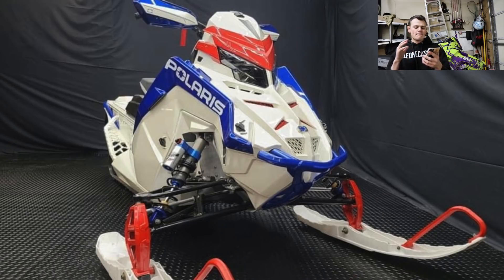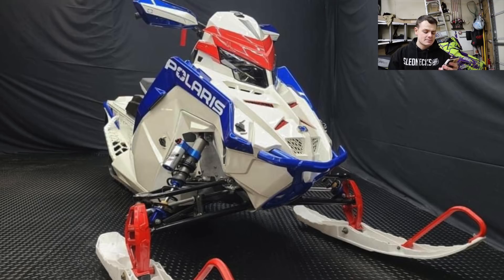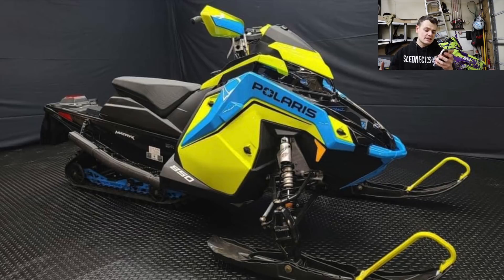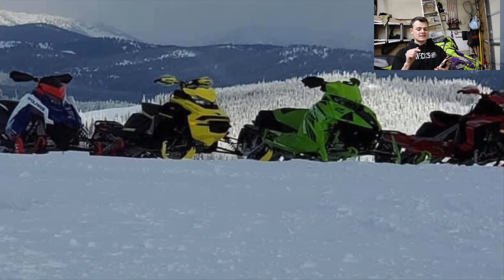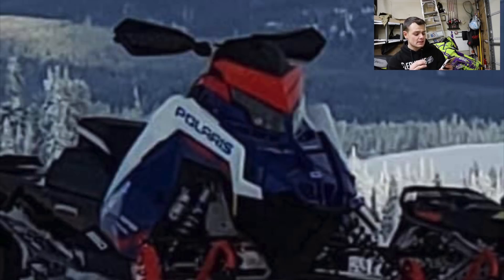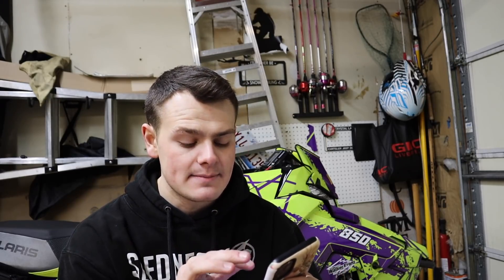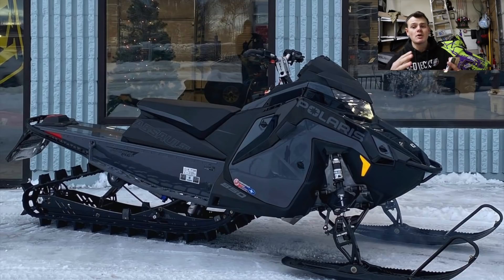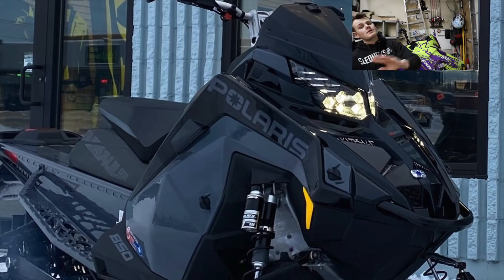2022 Polaris Snowmobiles Snowcheck LEAKED!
After hours of research I think I have found some leaked colors and information on the 2022 Polaris Snowmobiles Snowcheck! I have found some of the possible snow check colors. I have also found a first look at what the new Polaris Matryx Rmk could look like. Will we see a Turbo Pro Rmk 850?